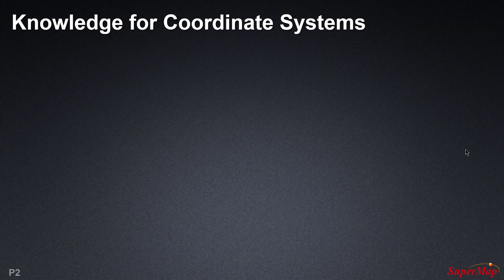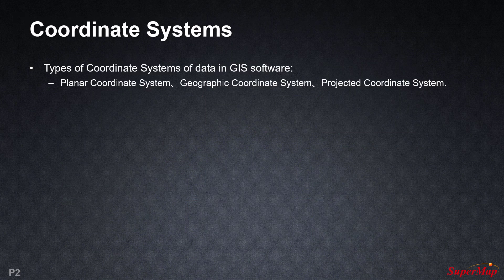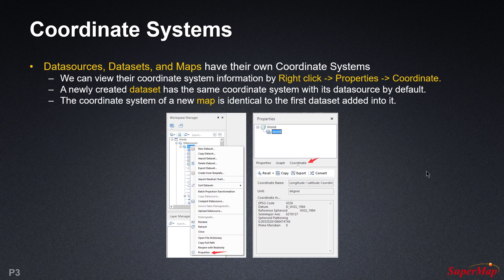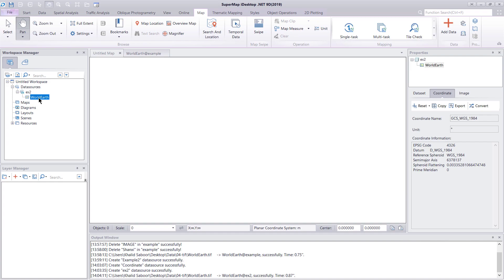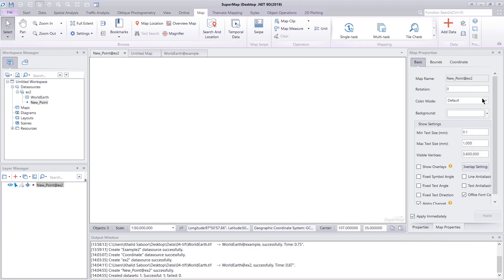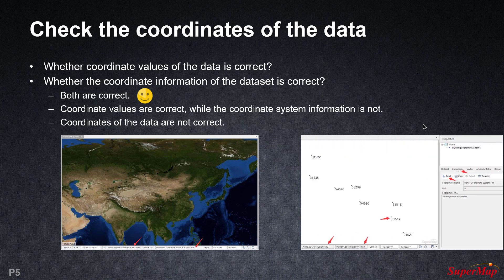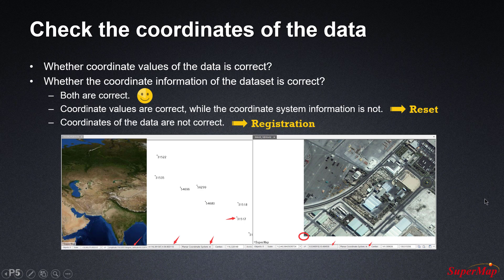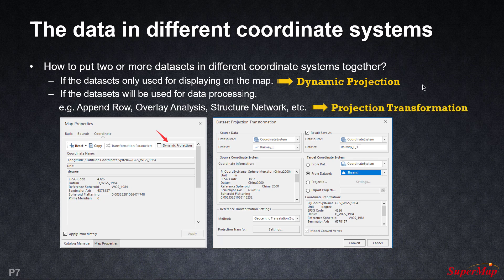Coordinate System in GIS Software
SuperMap GIS Technology